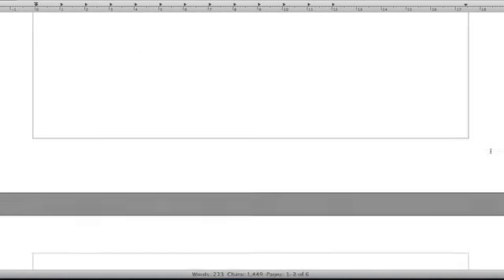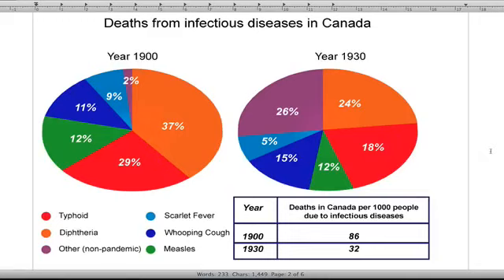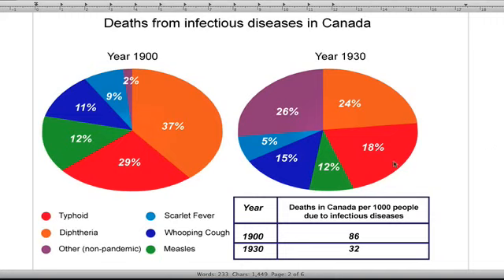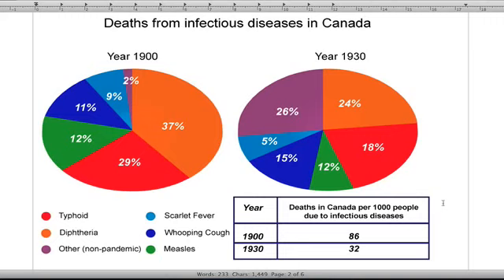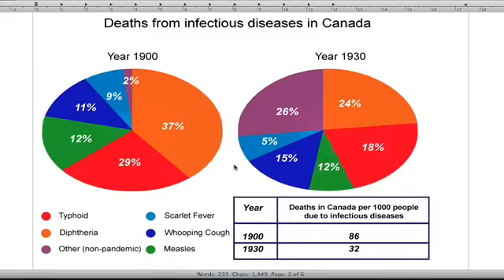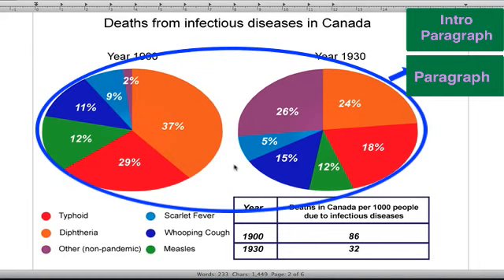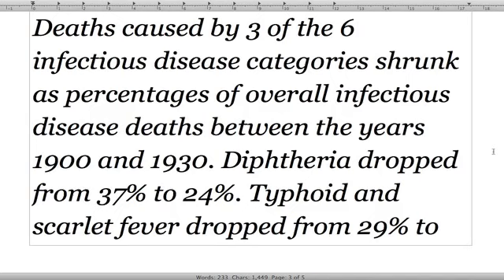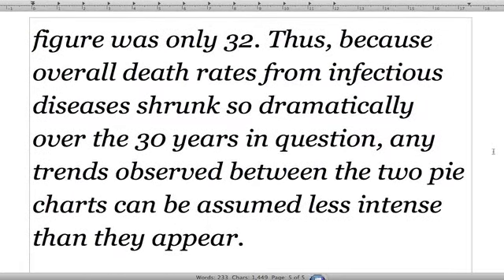Ryan's IELTS Academic Task 1 Writing Model #3 (multiple data sources)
Buy Ryan's Task 2 ebook here: Have Ryan personally assess 5 of your Task 1 or 2 samples: In this video,